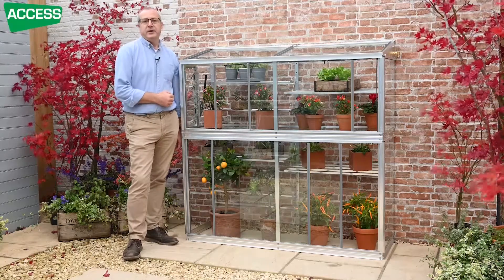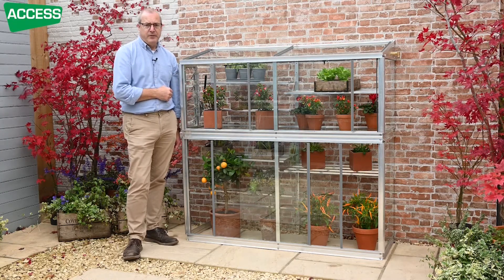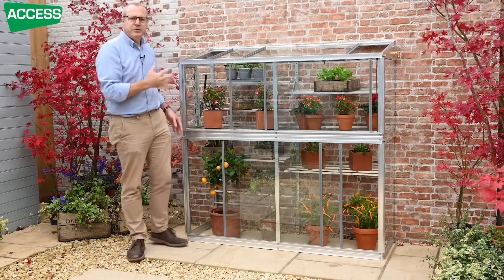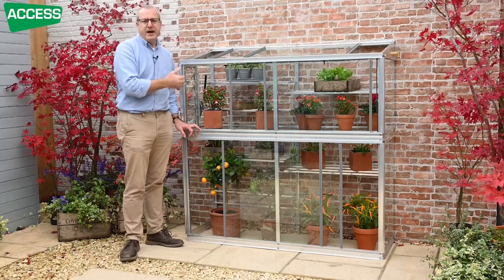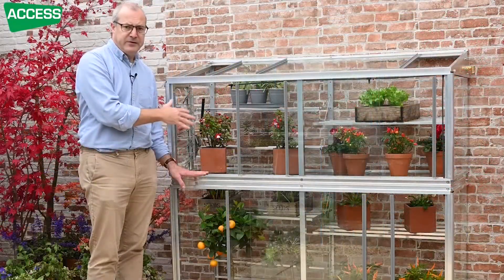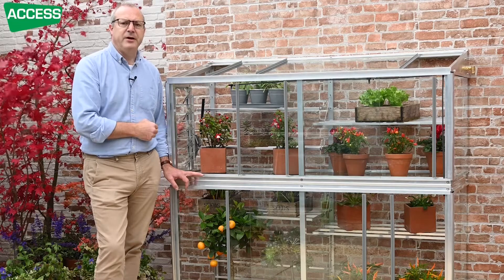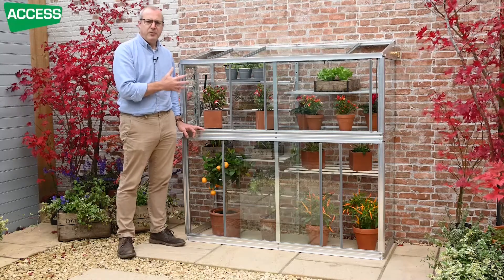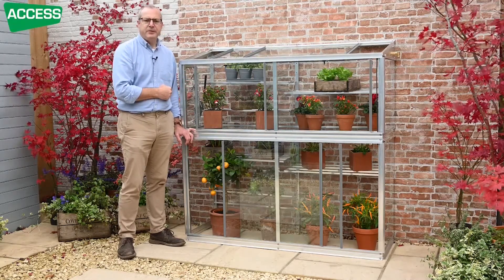5ft (1.51m) Harewood Mini greenhouse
The 5ft (1.51m) long Harewood lean-to mini greenhouse is designed to fit to a wall or sturdy fence. At only 5ft (1.51m) high it is designed for 5ft high walls or fences.

Manufactures from sturdy aluminium with a 25 year framework guarantee, the Harewood is glazed in 3mm toughened safety glass. This is more rigid than plastic, withstanding high winds and snow, and also raps the warmth better than plastic, providing better growth early in the season.

Sliding doors provide easy access and superb ventilation and and inside there are a series of adjustable seed trays shelves and a removable centre staging. A built-in mist watering system provides gentle rain-like watering for plants and seedlings.